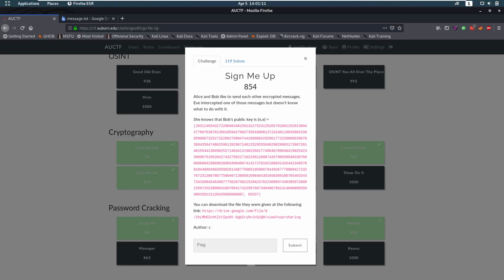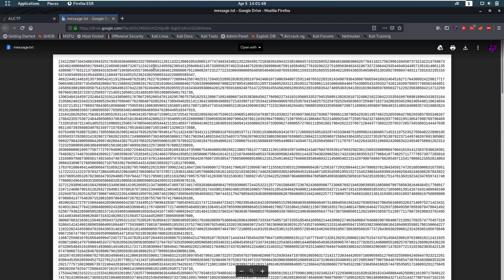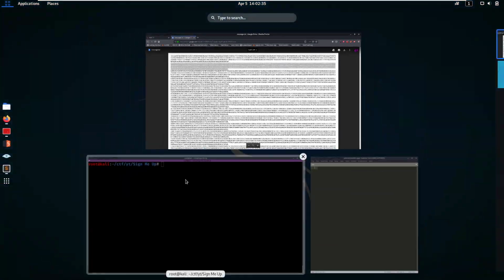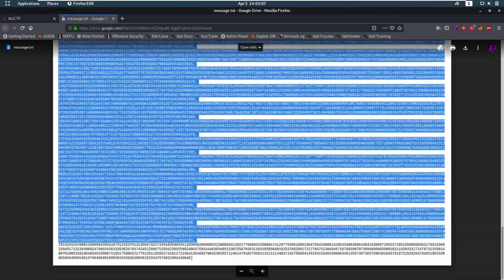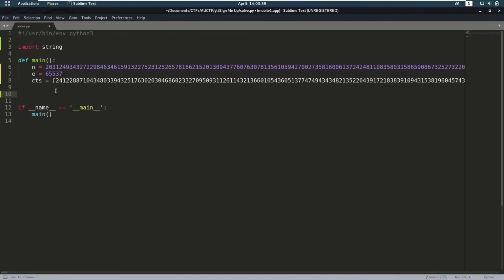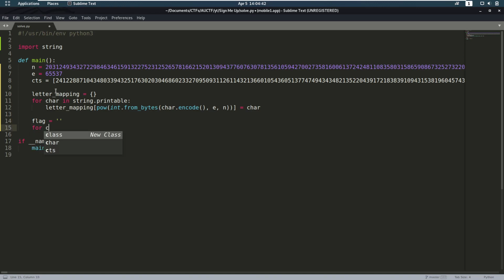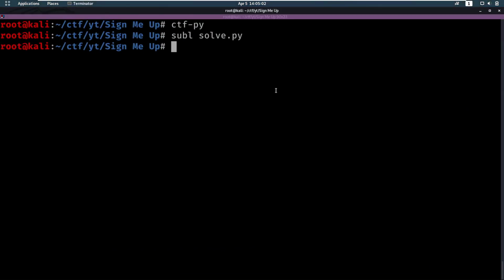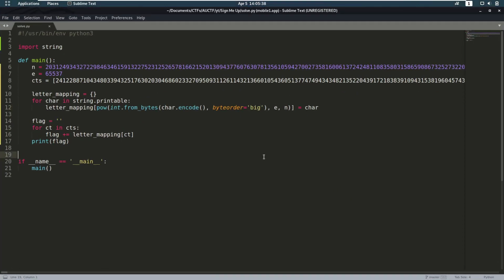Crypto - Sign Me Up - AUCTF [Walkthrough]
CTF: AUCTF

Category: Crypto

Challenge name:  Sign Me Up

Description: Eve discovered that a piece of paper had been shoved into her pocket.. what could it be? The message she found can be downloaded at the following link:

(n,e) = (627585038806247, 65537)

Difficulty: 2/10